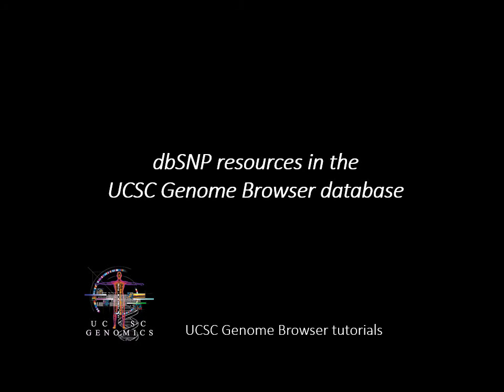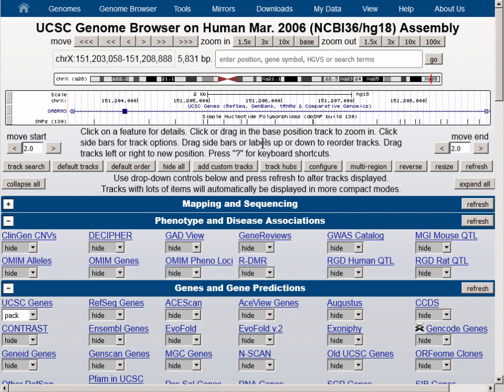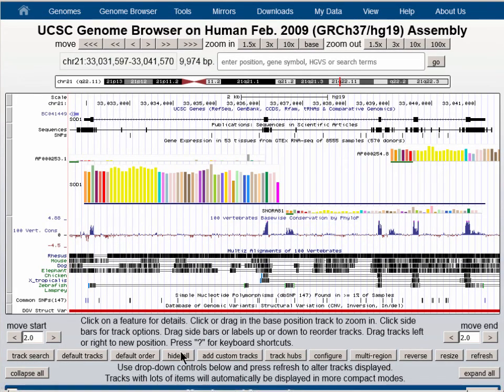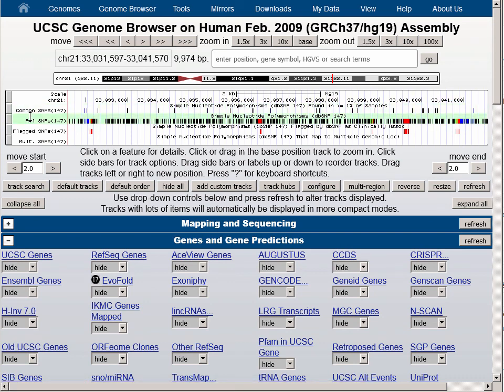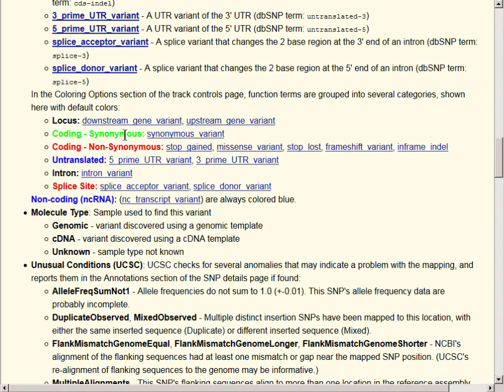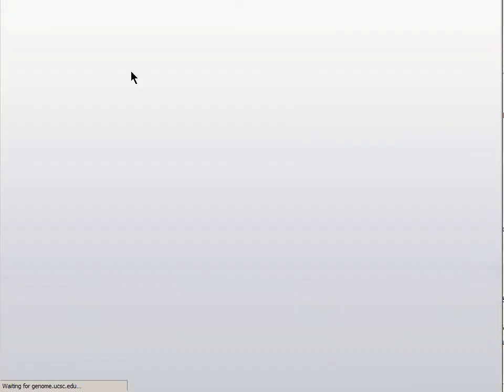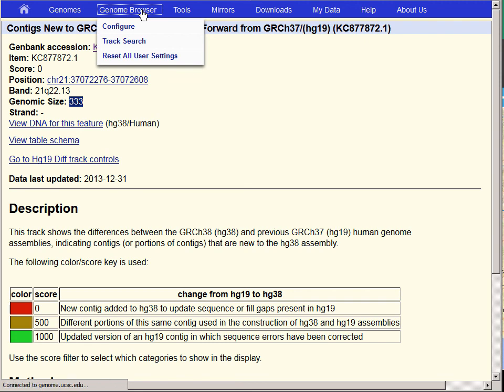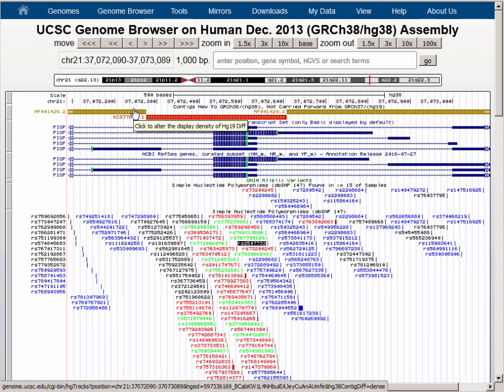dbSNP data in the UCSC Genome Browser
This tutorial describes the dbSNP resources in the UCSC Genome Browser, including display conventions and the subdivision of the data into several useful subset tracks, especially the Common SNPs. There is also a discussion about changes to the genome assemblies from one version to another, and of two ways to navigate between different assemblies of the human genome in the Browser.

  0:28  Set up the Genome Browser to hg18.
  0:45  Turn on SNPs (130).
  2:02  “Polymorphism” and why hg19 has SNP subsets.
  3:54  Why “Simple” Nucleotide Polymorphism (SNP)?
  4:35  All SNPs track and its subset Common SNPs in hg19.
  6:21  Compare SNPs in tracks.
  7:45  SNP track configuration page and table schema.
  9:26  All SNPs track table schema and row count.
10:12  A single SNP and its details page.
11:30  A change between genome assemblies.
13:58  A Common SNP details page.
15:24  Two ways to navigate between genomes.